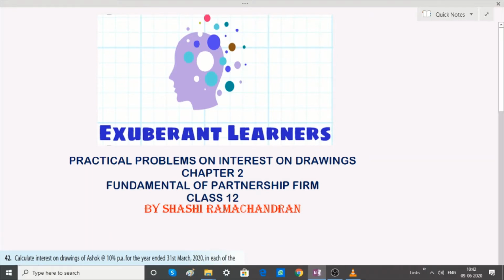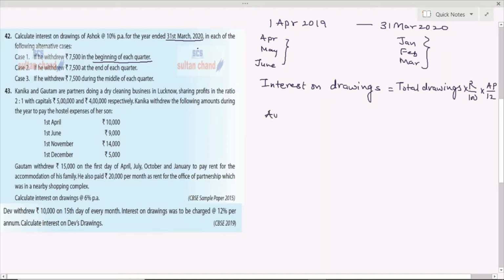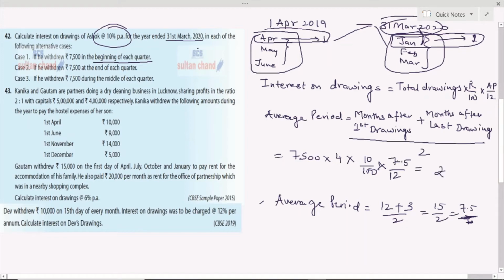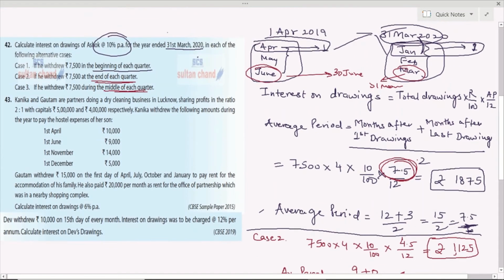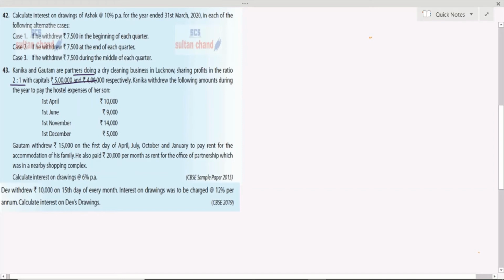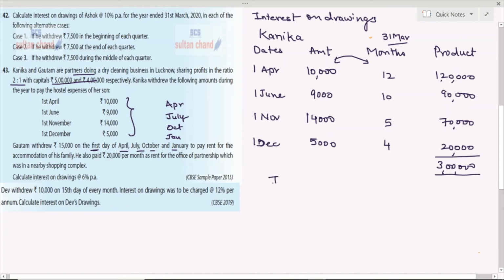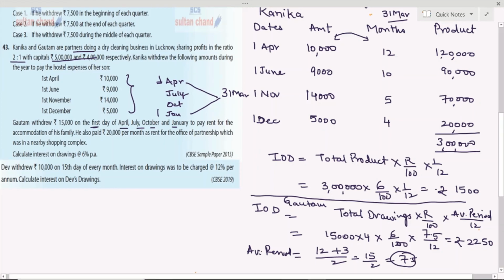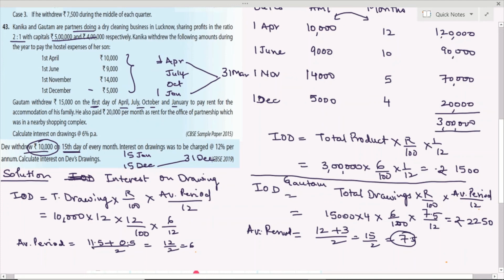Interest On Drawings | Numericals | Fundamentals of Partnership | Accountancy XII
In this video, I will be solving numerical based on interest on drawings